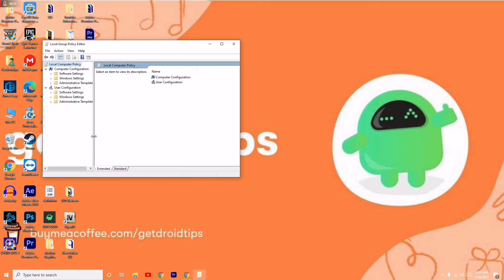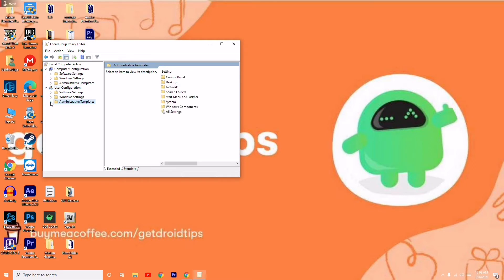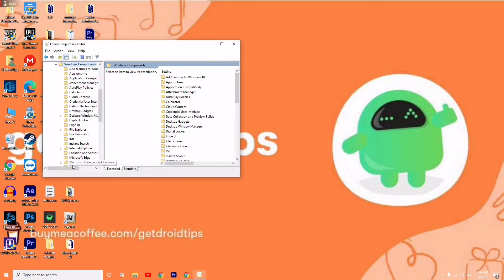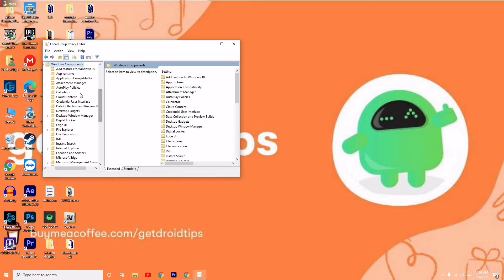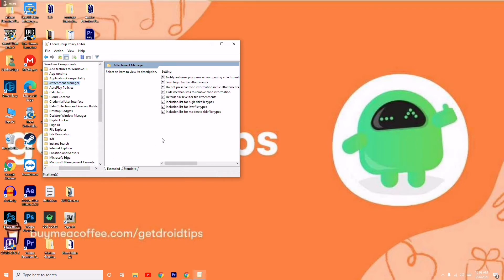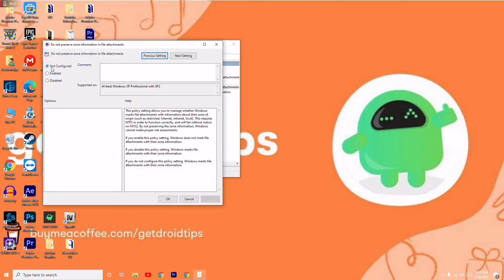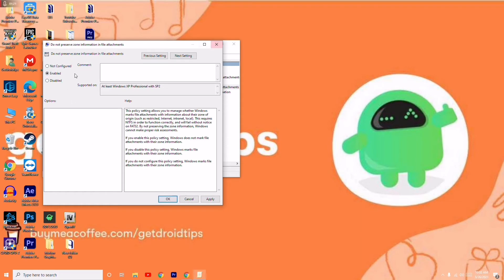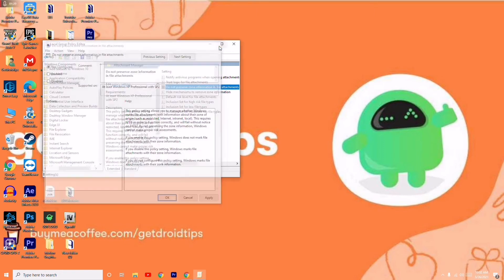How to Stop Windows from Blocking Downloads - New Method 2021